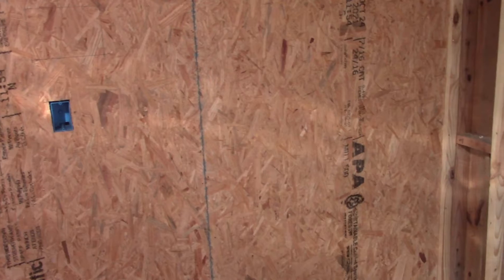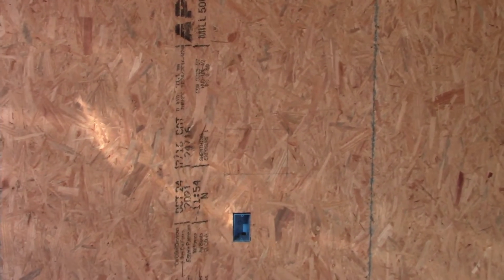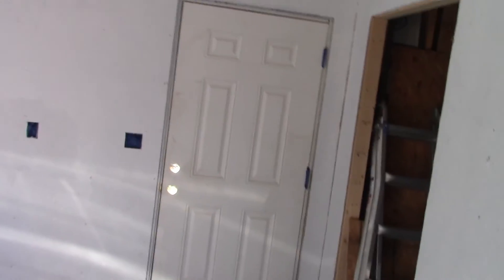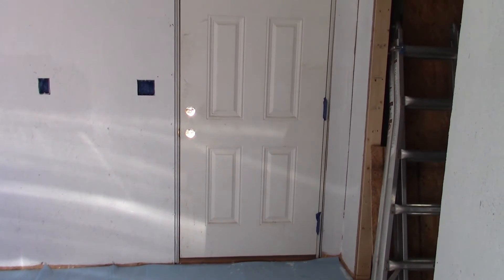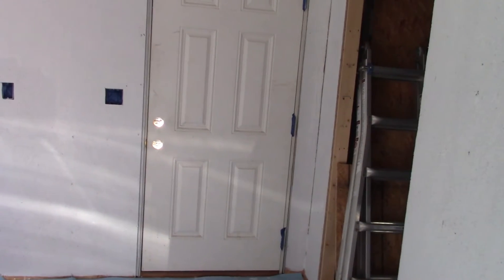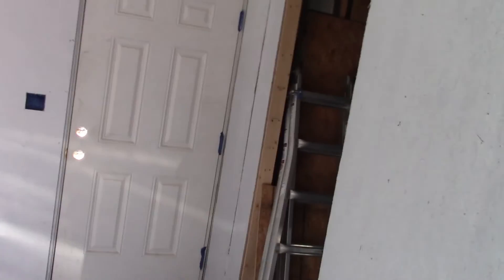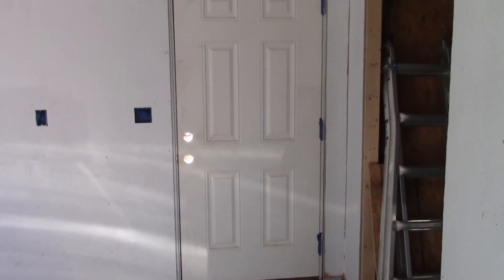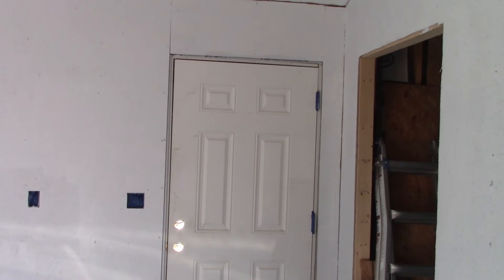Cabin update 12-29-21 More painting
Update on the cabin build 12-29-21 More  painting